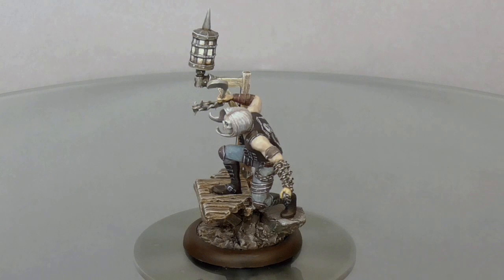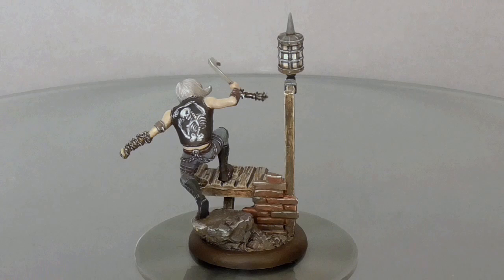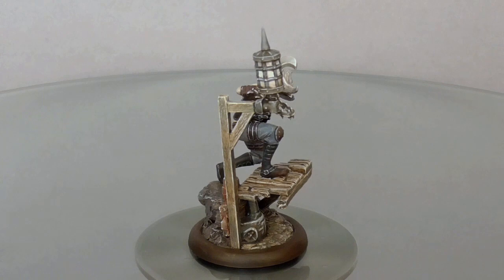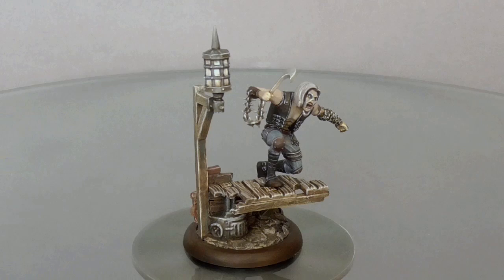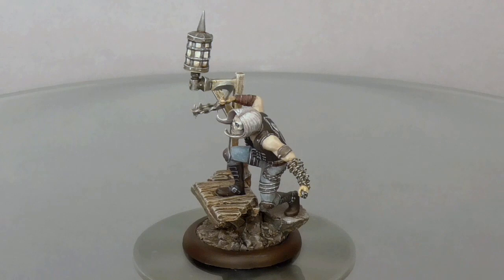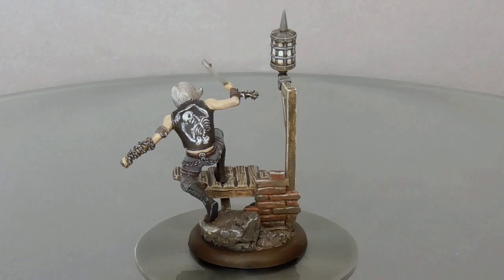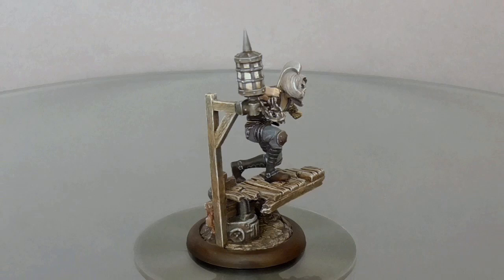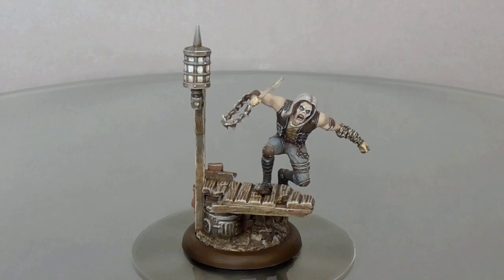Malifaux painted showcase. Bishop. Converted to look like Iron Maiden mascot Eddie.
I converted Malifaux Bishop to look like Iron Maiden mascot Eddie. Painted showcase video. 360 degrees view.